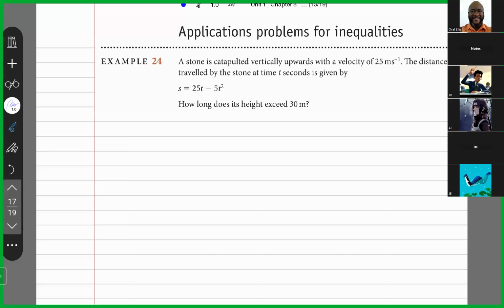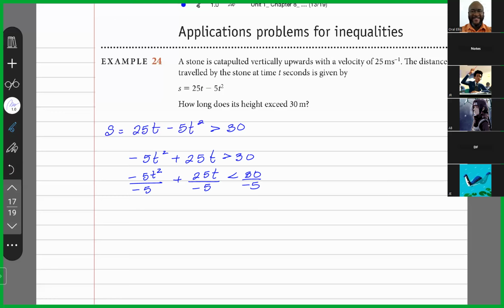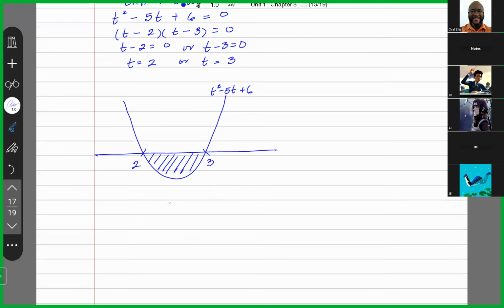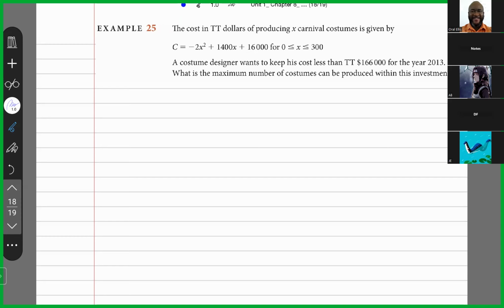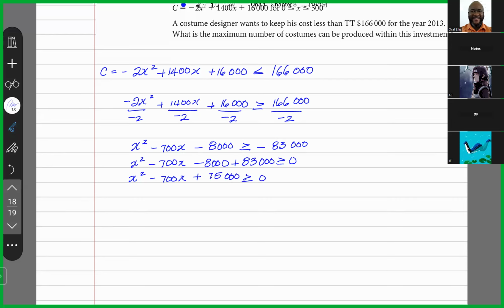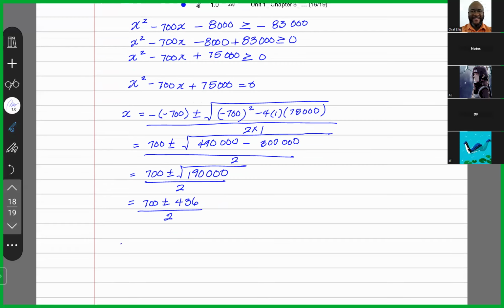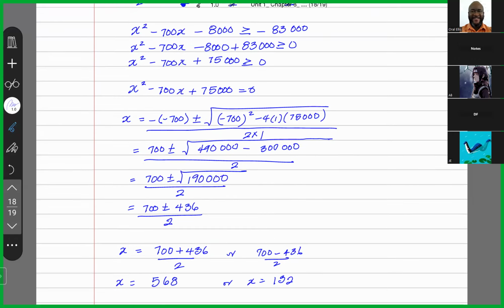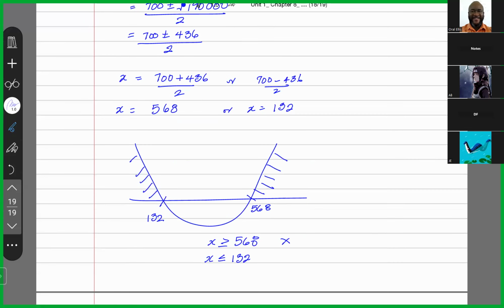U1 Chapter 8 Example 24-25